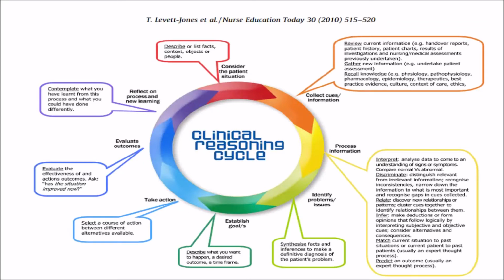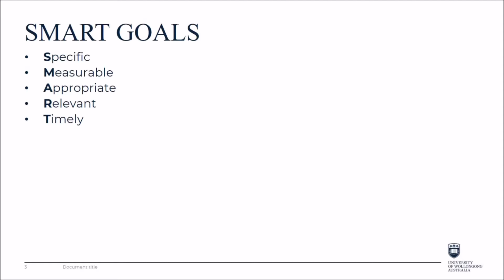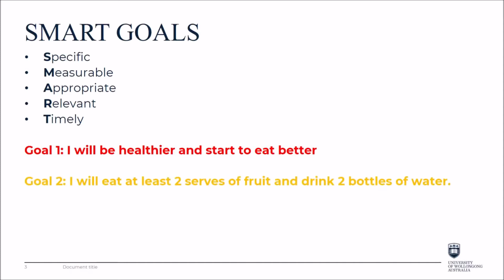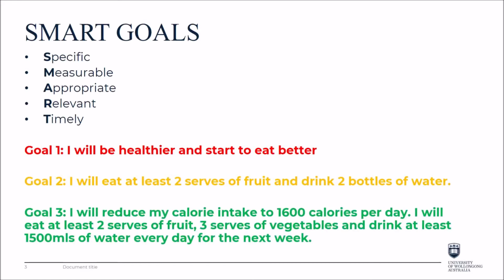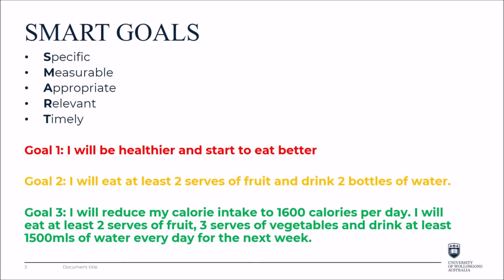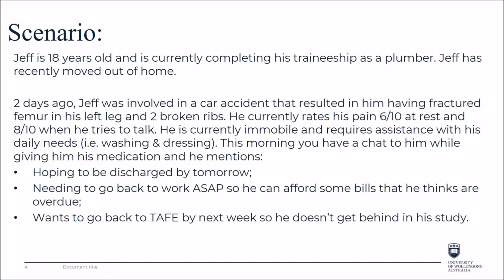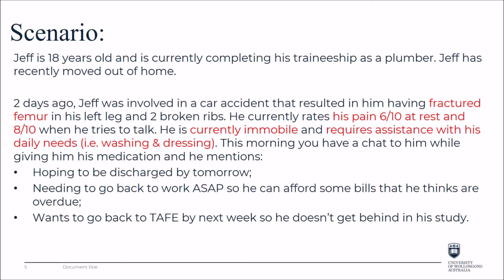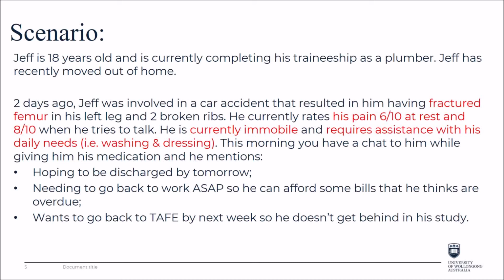CRC.Stage 5. Establish goals